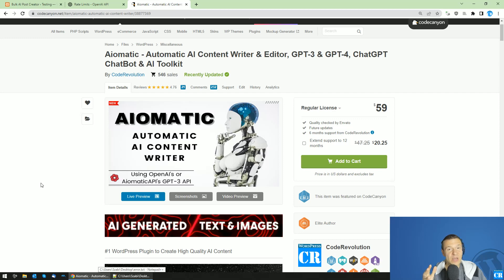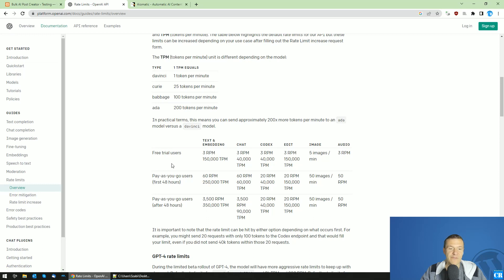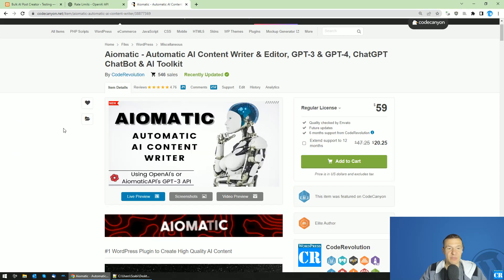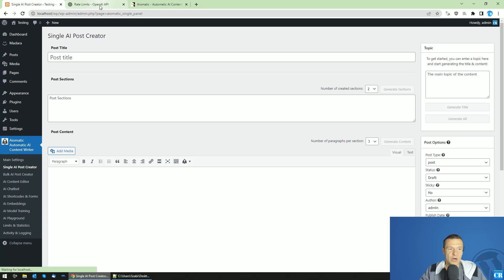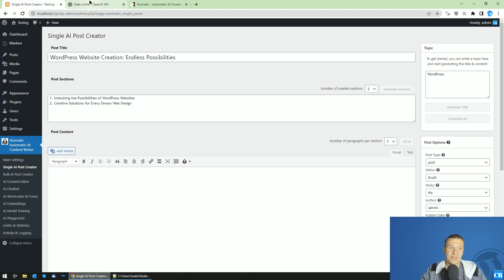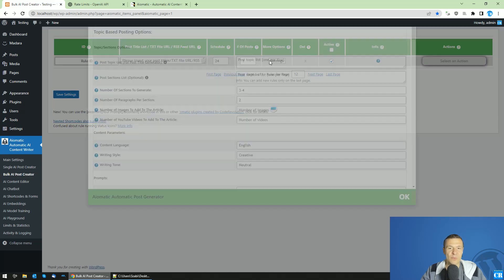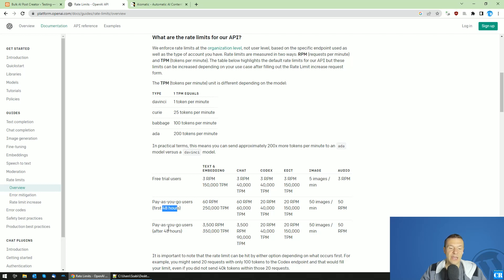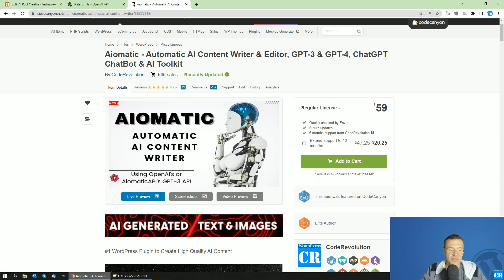Fix OpenAI Error: You exceeded your OpenAI quota limit, please wait a period for the quota to refill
Fix OpenAI API Error: "You exceeded your OpenAI quota limit, please wait a period for the quota to refill"

🤔 ABOUT THIS VIDEO 👇
🛠️ Are you stuck with the frustrating error message "You exceeded your OpenAI quota limit, please wait a period for the quota to refill" while using OpenAI's GPT-3 API? Don't worry, you're not alone! In today's video, I'll walk you through the steps to fix this error and get you back on track with your AI projects.

Szabi - CodeRevolution.